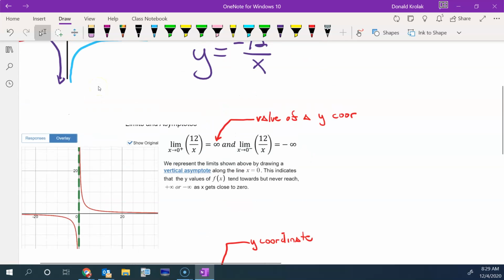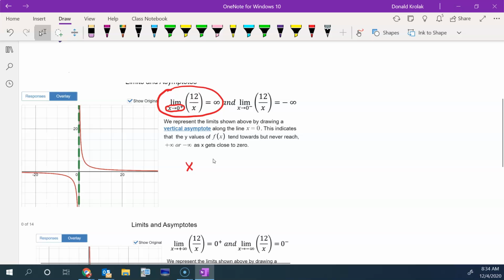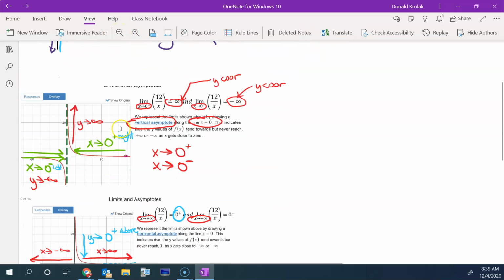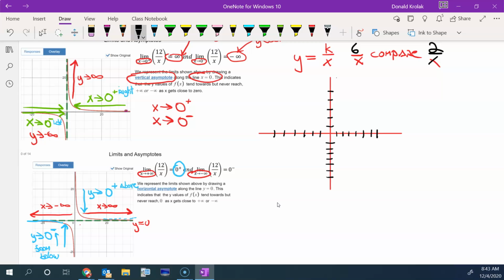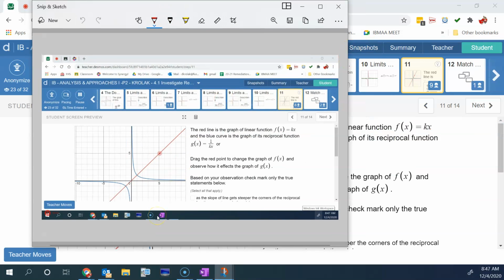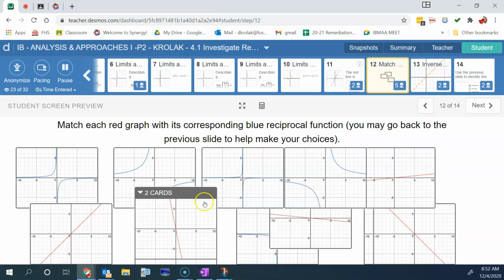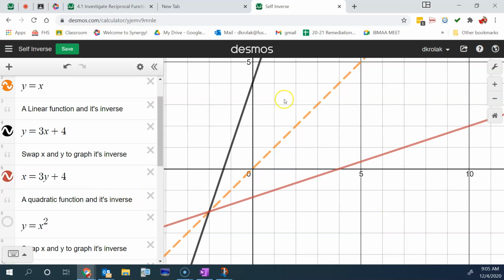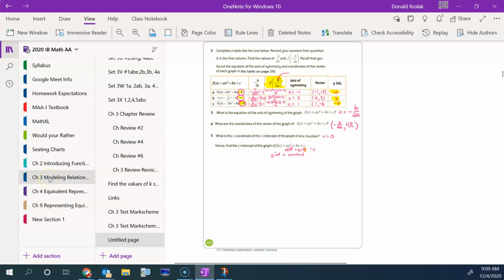IB MAA Desmos Activity Investigating Reciprocal Functions II Part B